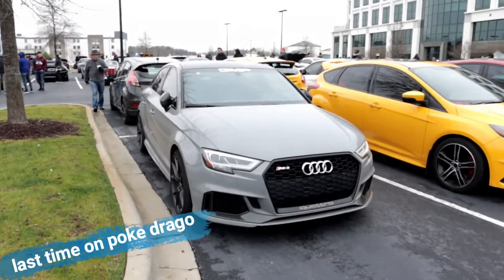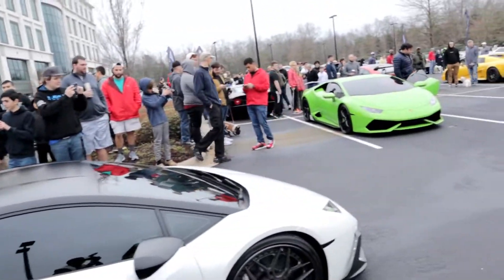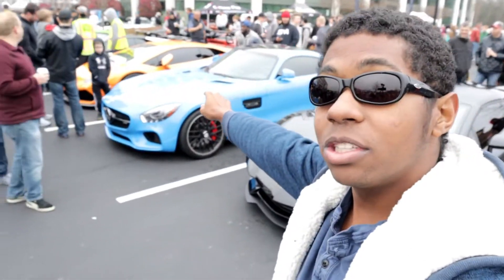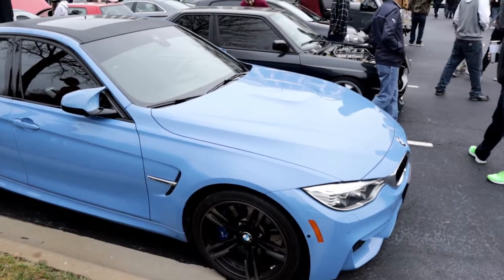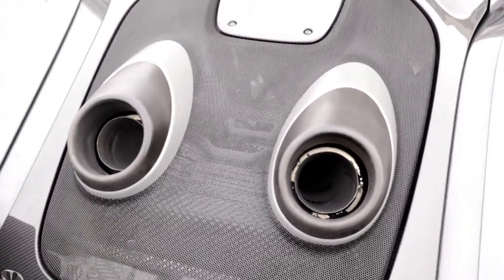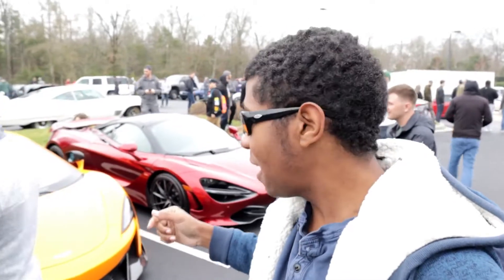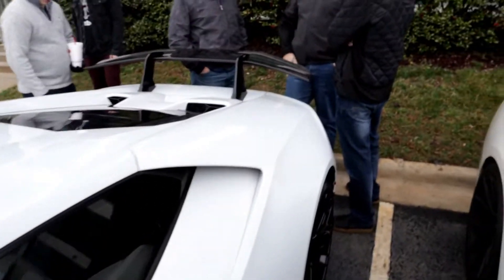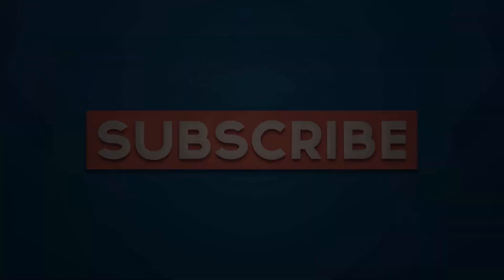My First Mclaren 600lt Cars and Coffee Charlotte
While I was at Charlotte Cars and Coffee I saw my very first McLaren 600lt and it looks so epic.

Track Name: "Wrath Of God"

Song Symbolism
Artist Electro-Light